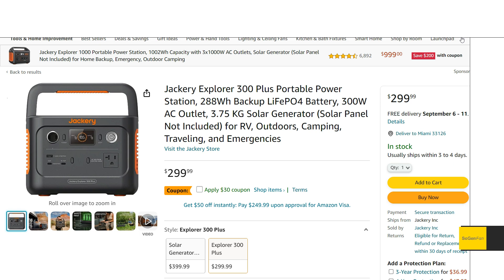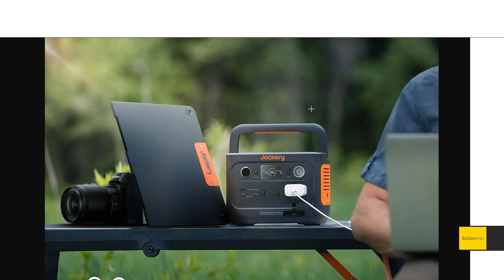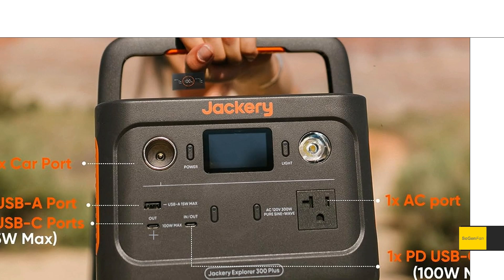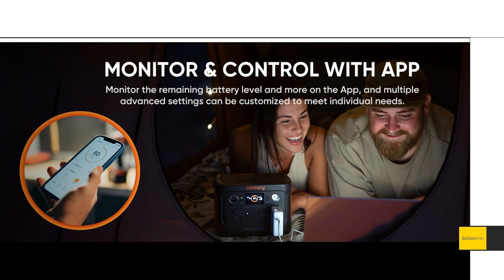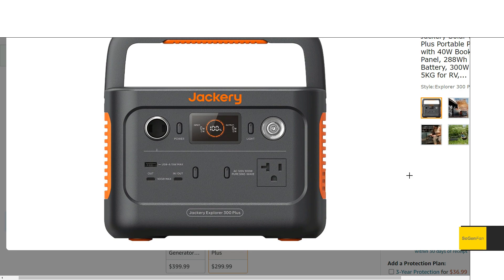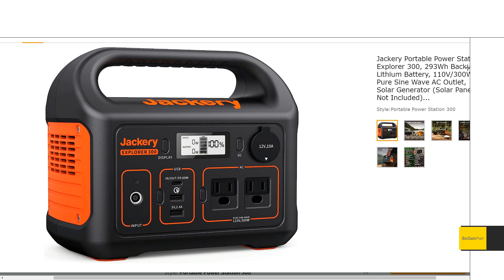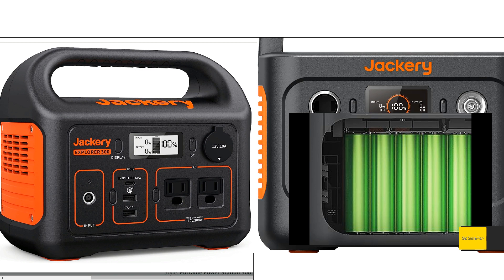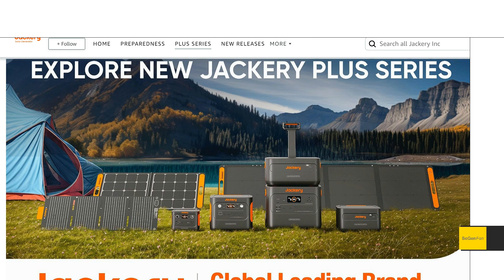Jackery adds LFP Battery to their top selling Power Station!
A quick comparison between the old Jackery 300 and the new Jackery 300 Plus, which gets a LFP (Lifepo4) battery, 100w USB-C, and an upgraded inverter (still 300w continuous) but with true 120v output and a higher surge rating (600w vs 500w).

We also get a flat top, LED light, and Jackery's newest display screen.

The new model is slightly larger and heavier though, but not by much. So should you still consider the old 300 model? Hopefully this video will help you decide.